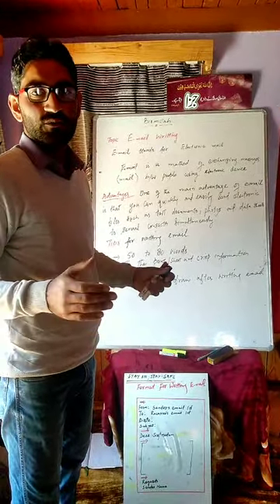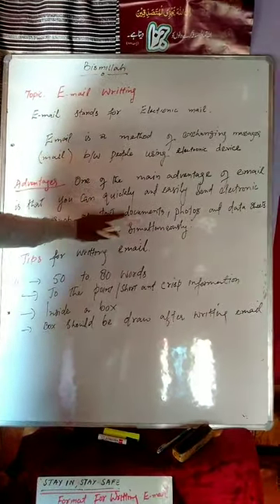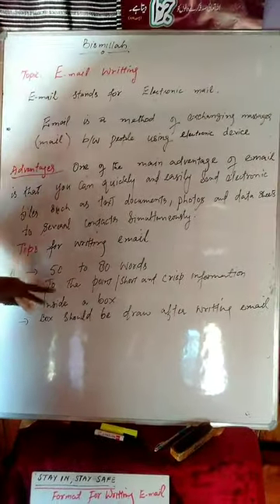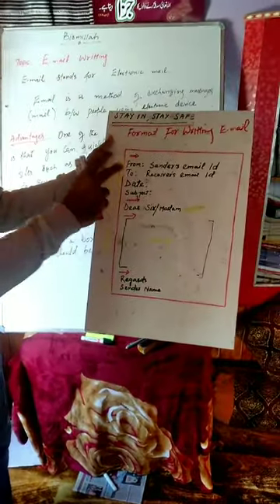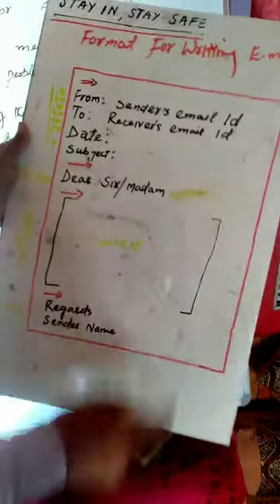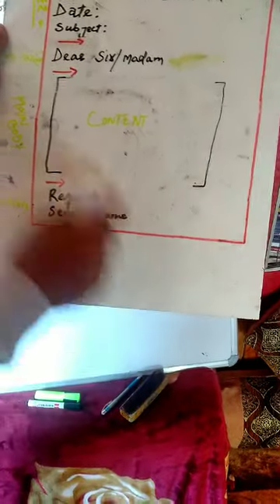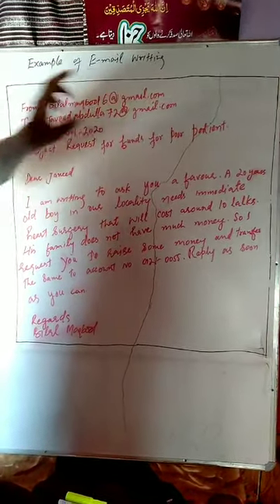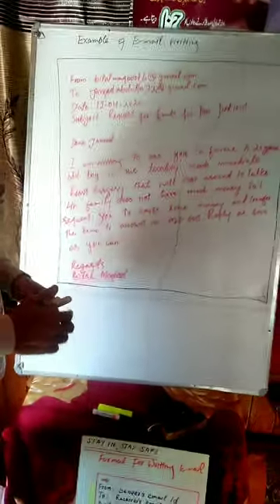E-MAIL writting by Bilal Maqbool sir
E-mail writting